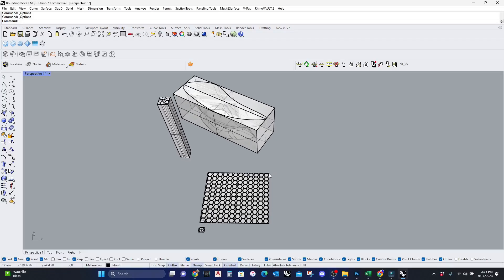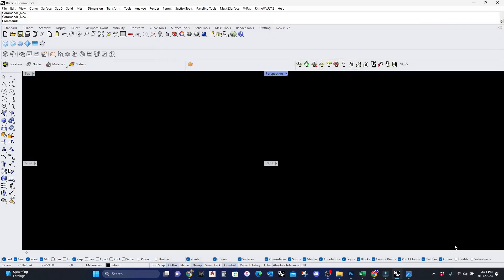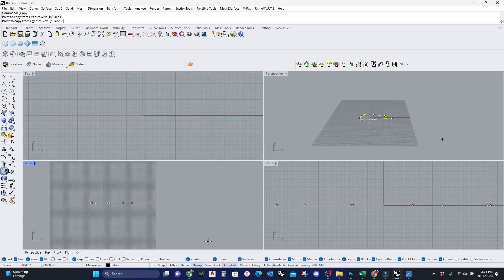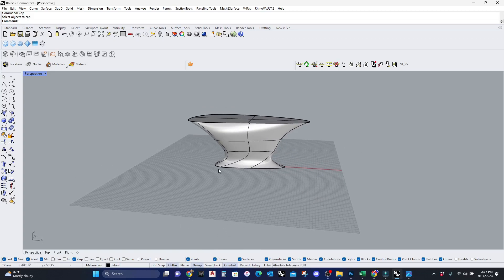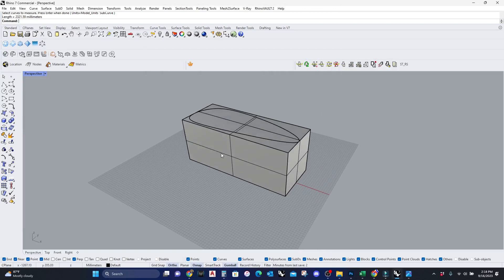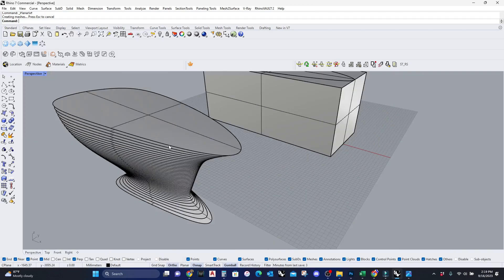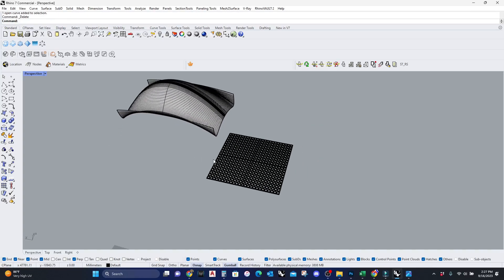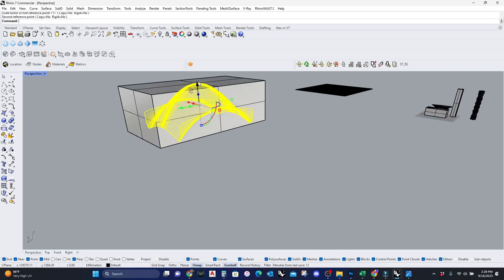Rhino 3d: Using the Bounding Box Command to better assist in your work flow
Bounding Box is a very helpful analysis tool that can assist with some of the more complex commands in Rhino.  In this tutorial we will use it in doing such commands as contour, twist and flow along surface.